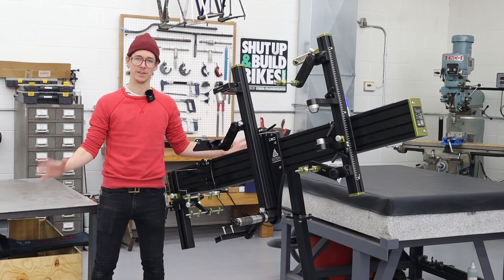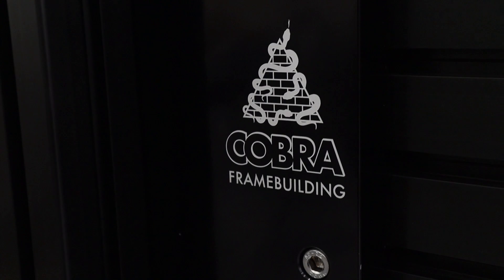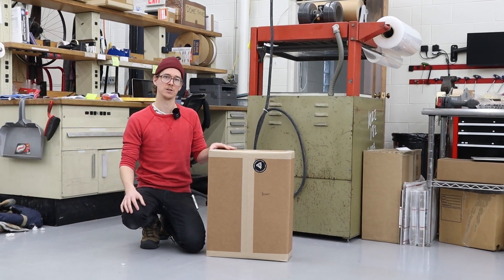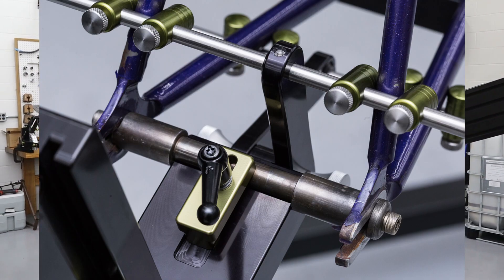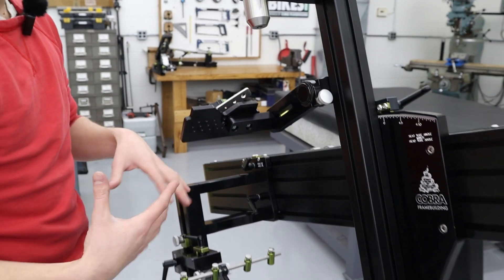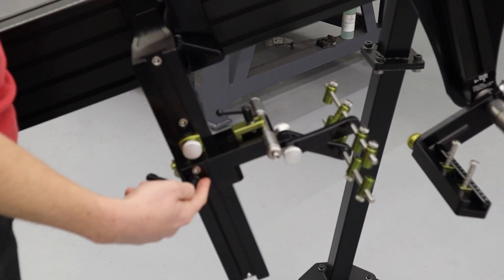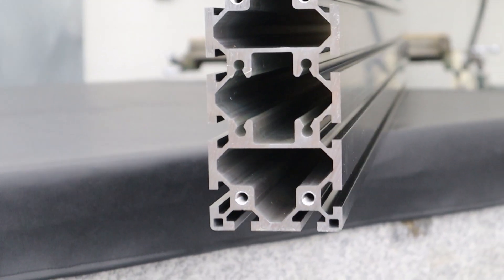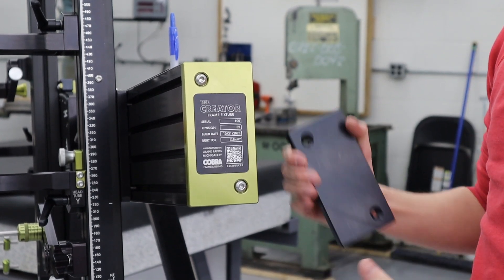How We Engineered an Even better Bike Framebuilding Fixture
I wanted to share some of the details that we have updated and addressed on The Creator Frame Fixture for Bicycle Framebuilding.

Over 3 years and 100 fixtures sold, a lot of details have changed and for the better.

The new Bottom Bracket Wing Stud - The Big Winger - removes the need for the 6mm Allen wrench. It's one less thing to run after while building a bike.

The Millimeter scales are better now - easier to field install, more accurate, better looking, and more durable.

The way that we package it for shipment is more secure and saves the customer a lot of money on the cost to ship.

The tube-holder supports are updated and expanded for more uses and better usability.

The Dummy Axle Holder locks up better and has integrated mounts for the Stay Tip Holders.

Even little details like the Main Extrusion Caps are updated for better performance and cosmetics.

We keep the frame fixture in stock and ready to ship.

CHAPTERS:

0:00 Intro
0:21 Three Years/100 Sold
0:50 Big Winger
1:41 Millimeter Scales
3:05 Packing/Shipping Optimization
5:15 Updated Holders
6:08 Added Front Holders
7:29 Updated Rear Holders
9:26 Updated DA Holder
10:34 Updated Extrusion Caps
13:34 Like and Subscribe ;)